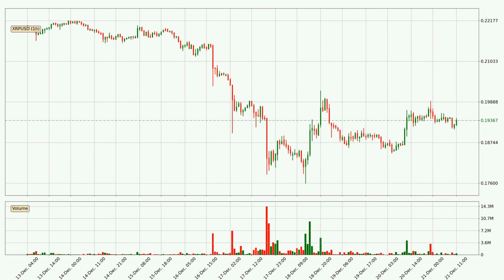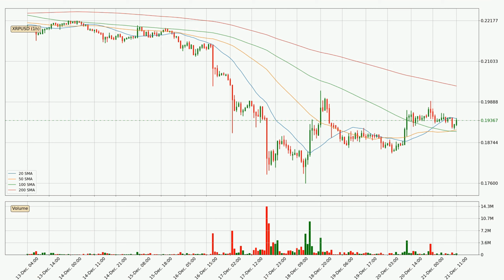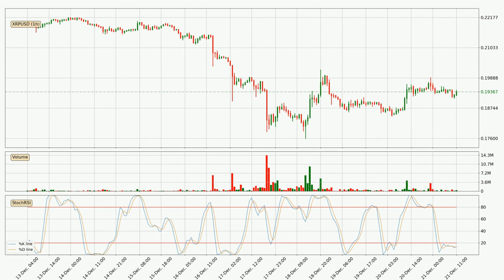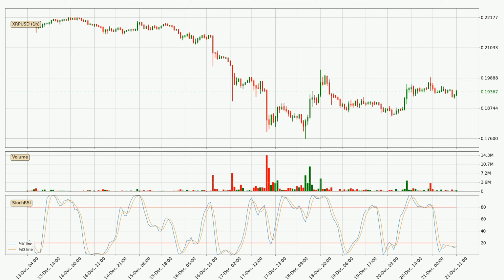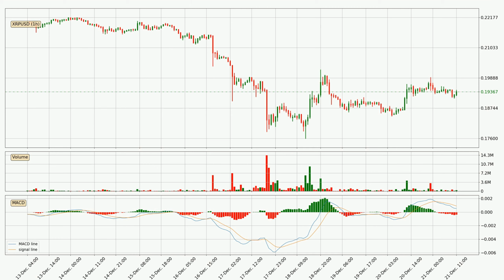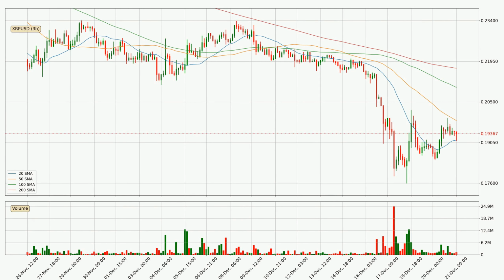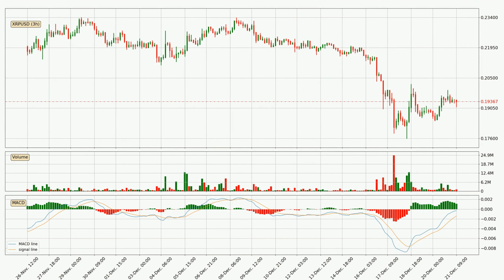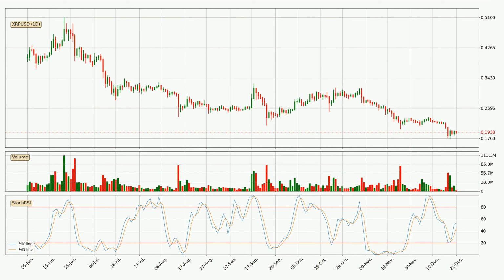Price up with 2.9% 🔺 for Ripple. What now with XRPUSD?? | 21.Dec.2019